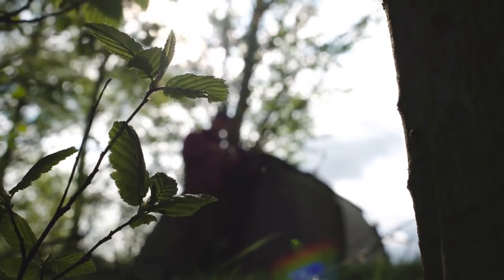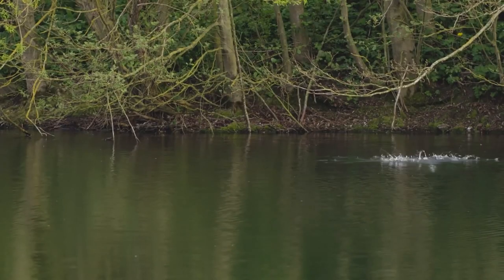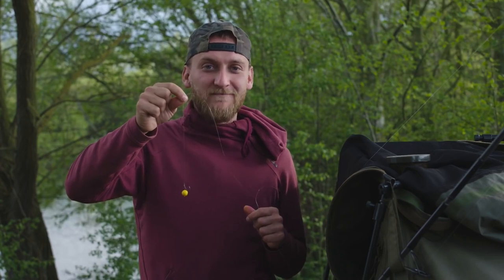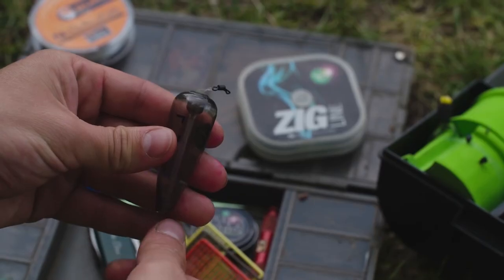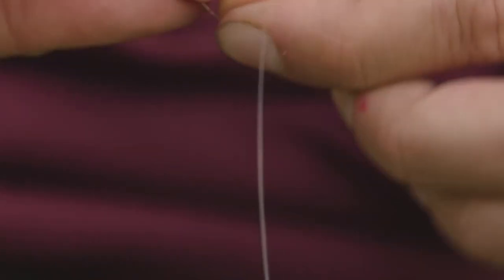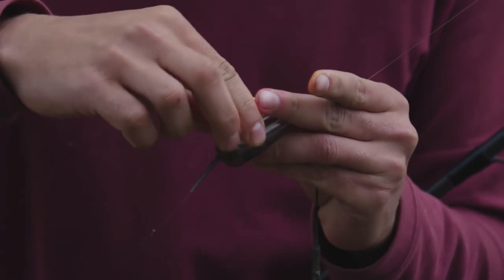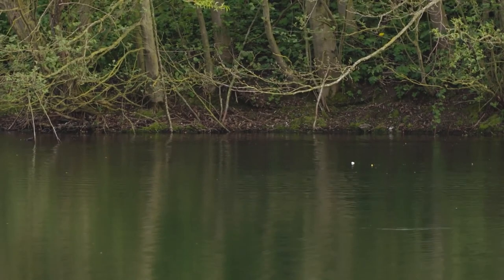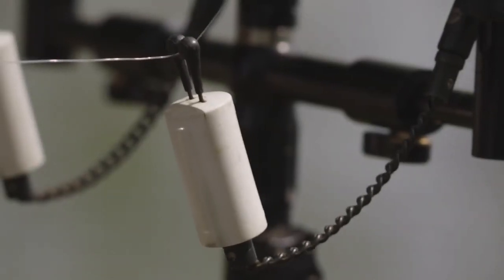Tom Dove explaining the adjustable zig rig using pineapple and isotonic GOO